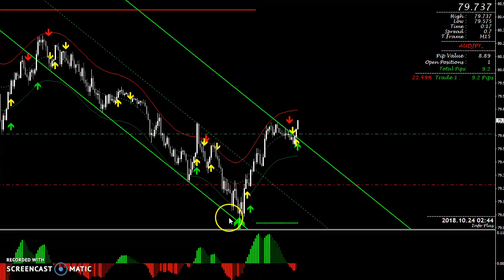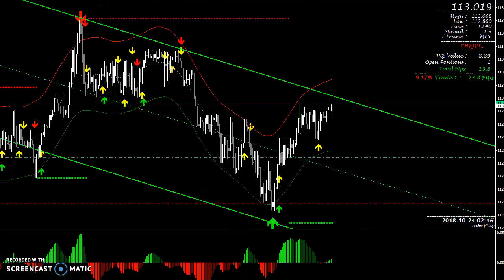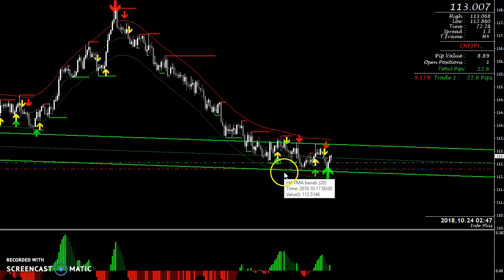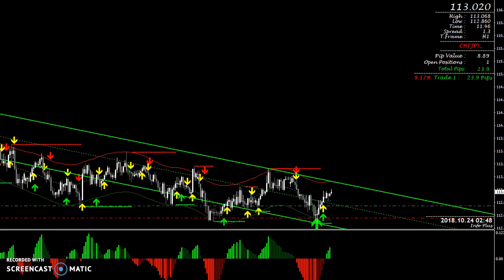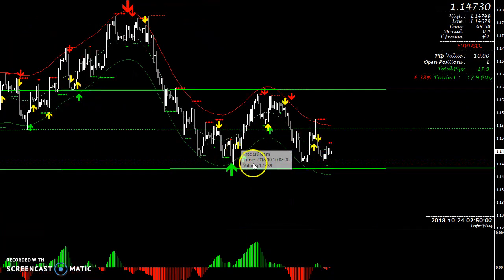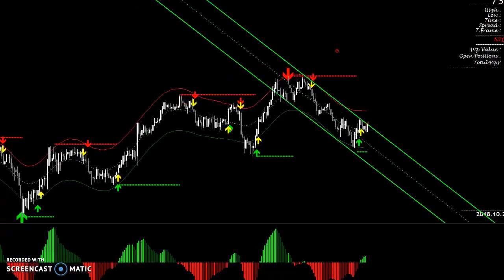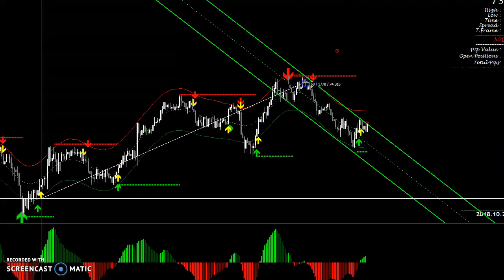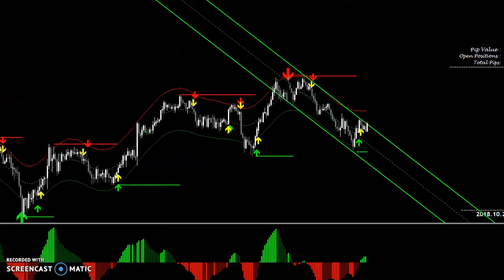Super EZ Forex : TRADING DIFFERENT TIMEFRAMES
In this video you will learn what we look for using our trading system to find highly profitable trades using the triple arrow trading system.                                                                            "START TRADING SUCCESSFULLY TODAY" one time fee of $299 with FREE  Lifetime Signals.

Not only will you receive our custom Forex trading system, but we provide trade setups for our private members. As a bonus you will receive our "FREE AUTO TREND LINE SYSTEM INCLUDED FOR SCALPING THE MARKET WITH PINPOINT ACCURACY"